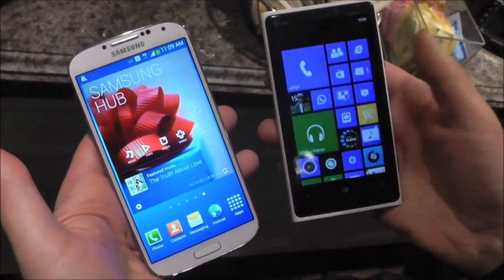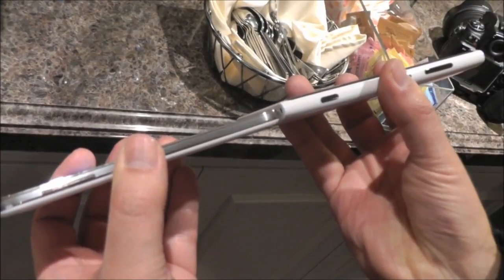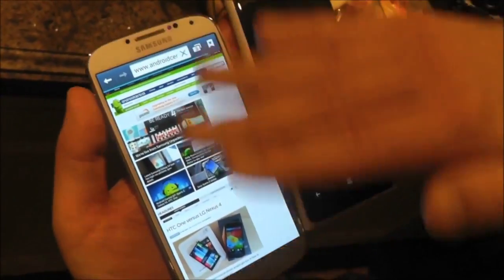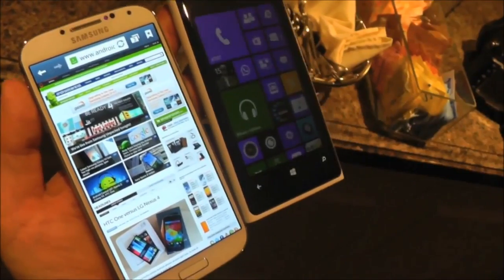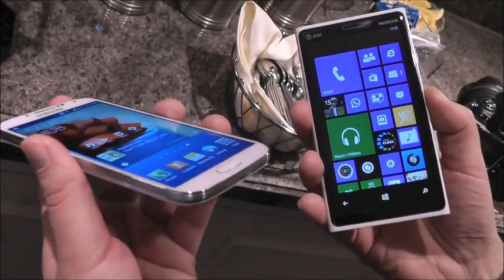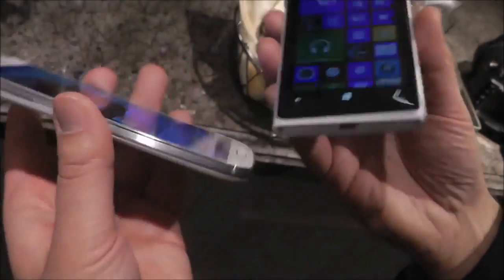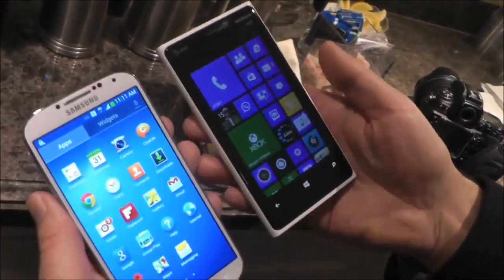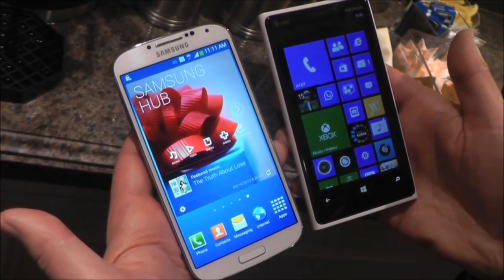Samsung Galaxy S4 versus Nokia Lumia 920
News for Galaxy S4

First Impressions of Samsung Galaxy S4
Forbes ‎- Mar 14, 2013
Hands-on the Galaxy S4 (Photo: Larry Magid) After sitting through the glitziest product introduction I've ever been to followed by a few minutes of hands-on with ...
IGN‎ - Mar 14, 2013
What You Need to Know About the Mighty Yet Flawed Galaxy S4
Wired (blog)‎ - Mar 15, 2013
Samsung Galaxy S4 release date, news and features ... - TechRadar
› ... › Phone and communications › Mobile phonesMar 14, 2013 - Samsung Galaxy S4 release date, news and features - The Samsung Galaxy S4 being unveiled now - here are all the latest details. Buying advice from the ...
Samsung GALAXY S4 -- LIFE COMPANION
14, 2013 - Make your life richer, simpler, and more fun. As a real life companion, the new Samsung GALAXY S4 helps bring us closer and captures those fun moments ...
Galaxy S4 Livestream: Watch Samsung Unveil Its Newest Android ...
Mar 14, 2013 - The day is upon us! Samsung will unveil its Galaxy S4 (or Galaxy S IV, if you're a stickler) at an event in New York City starting at 7 p.m..
Does Samsung's Galaxy S4 make the iPhone 5 look lame? | Apple ...
Mar 14, 2013 - Samsung's new smartphone raises the bar in terms of hardware and it packs in a ton of new features. Will it force Apple to respond with a beefed up iPhone?
Samsung unveils Galaxy S4: 5-inch display, available in April ...
Mar 14, 2013 - After much hype and a few leaks, Samsung's Galaxy S4 smartphone is official, and arriving next month. Read this article by Josh Lowensohn on CNET News.
Samsung Galaxy S4 - CNET Reviews
reviews.cnet.com › Reviews › Cell Phones and AccessoriesMar 14, 2013 - Samsung's newest flagship smartphone expands on high-end hardware features with software skills it hopes it will push it ahead of competitors. Some are useful ...
Samsung Unveils 5-Inch Galaxy S4, Set for April Release Date ...
› Product Guides › Cell PhonesMar 14, 2013 - Samsung on Thursday officially took the wraps off the Galaxy S4, a 5-inch smartphone coming to all the major U.S. carriers during the second quarter.
Samsung's 'Galaxy S4': What you need to know - The Washington Post
Mar 14, 2013 - Gadget rumors, Samsung strategy and what Apple has to say.
Live: Samsung unveils Galaxy S4
Mar 14, 2013 - Samsung is hosting an event in New York where it is widely expected the company will unveil its latest Galaxy S smartphone. USA TODAY's live coverage of the